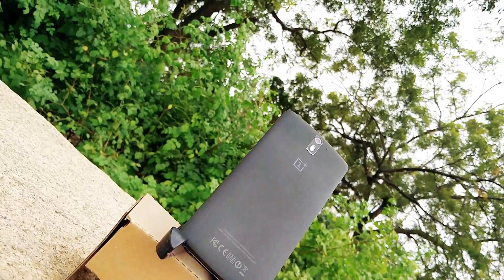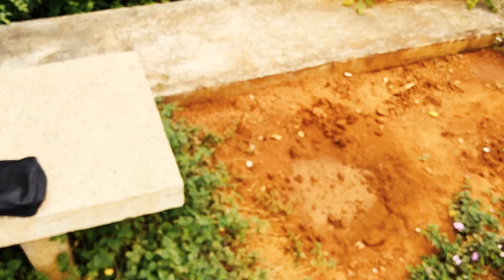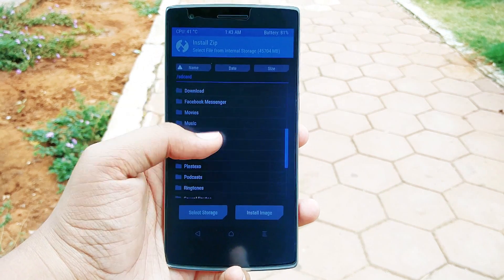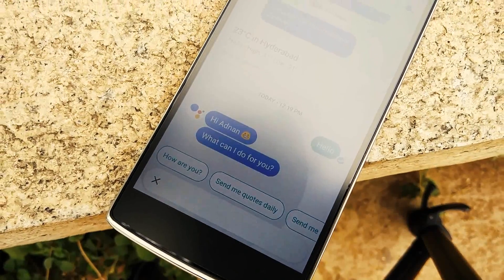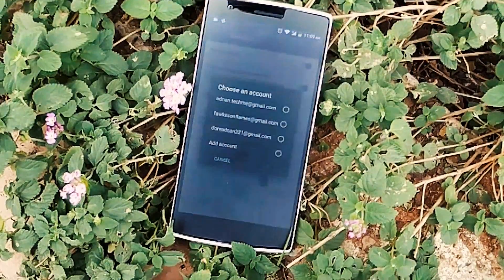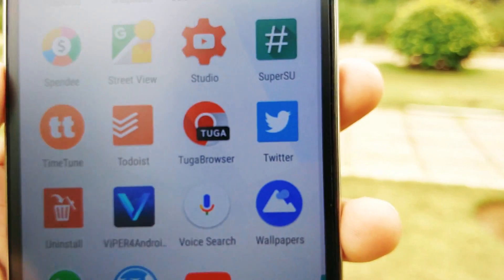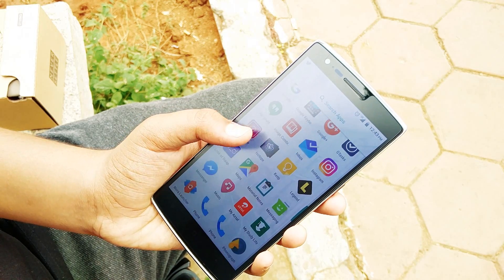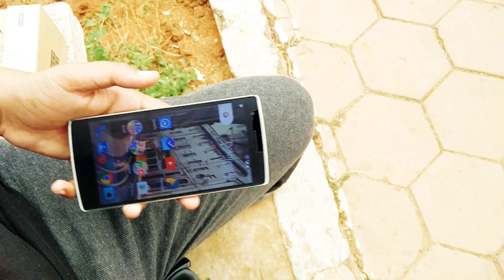Android 7.1 Features On Any Device! (Google Pixel Features For All)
With the Google Pixel and the Pixel XL devices now rocking the stages, we have already been able to port most of the features for almost all Android devices out there!
Check out Android News Box for the latest and greatest coverage on news, tips, tutorials, and some exciting details about the tech world we live in.
---Music Info---
Artist                        --
Source                      --